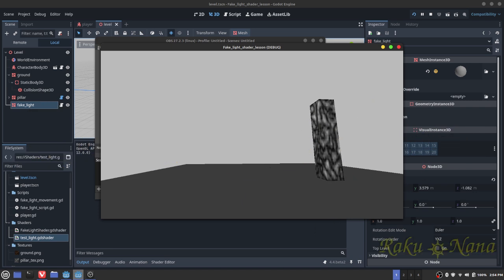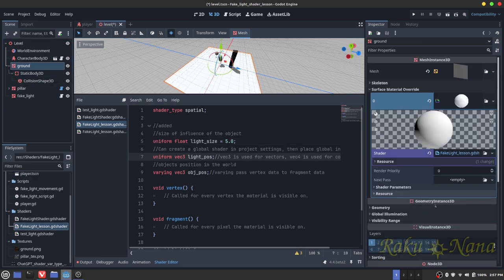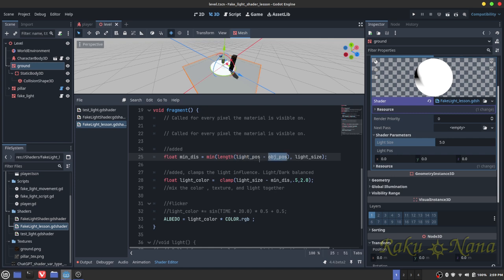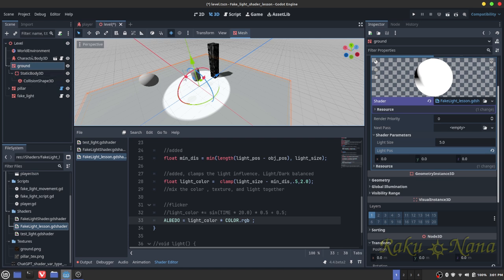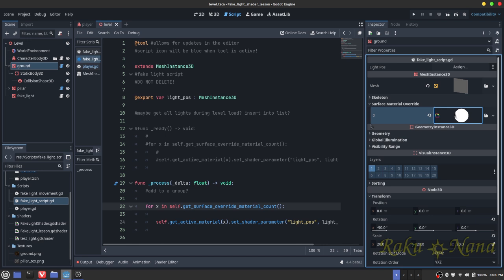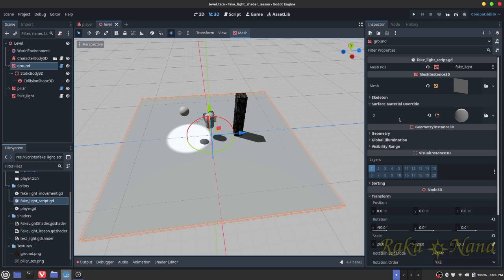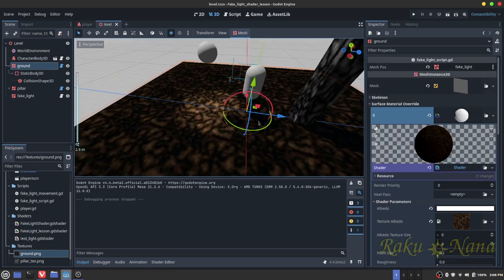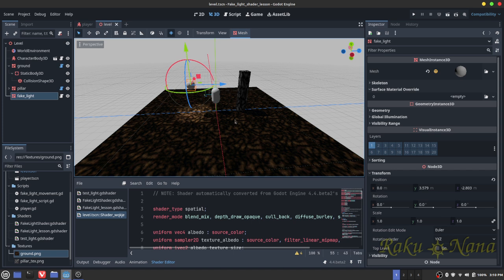Godot 4 Using Shaders to fake lighting.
I created a shader that fakes dynamic light on surfaces. The benefit of using a shader over the default lighting nodes is,  far better performance. Since the shader isn't calculating light bounces , it only has to do calculations once and then stores it in the shader cache, freeing up some much needed overhead. The shader simply creates a radius and  position. Anything within that radius , using a position for the light , has its color lightened and darkened if not in the radius.  The light system in Godot 4 is straight ass. It's way to expensive on older hardware(GPU 1050 ti , CPU FX-8350) to be anywhere near useful for dynamic lights.  Even using vertex lighting doesn't alleviate the problem of killing your FPS by all that much.

 TL;DR :

Godot 4's lighting system is a resource hog with very little difference in quality compared to the Godot 3 IMO.  This forced me to find a work around for the god awful performance hit, thus this shader was made.